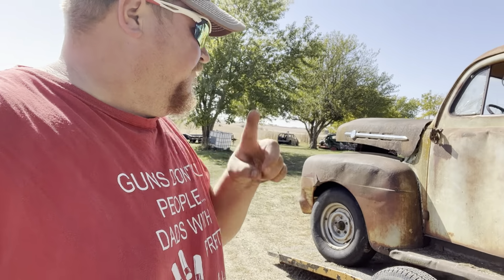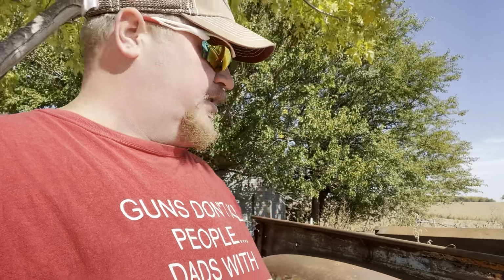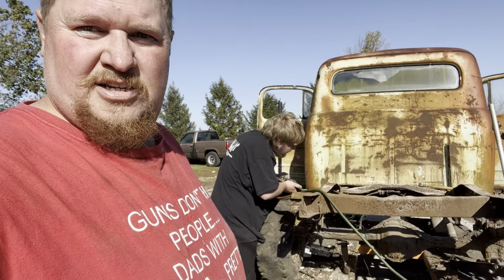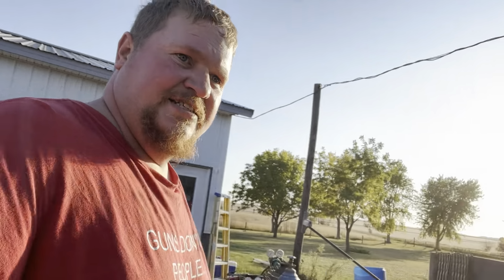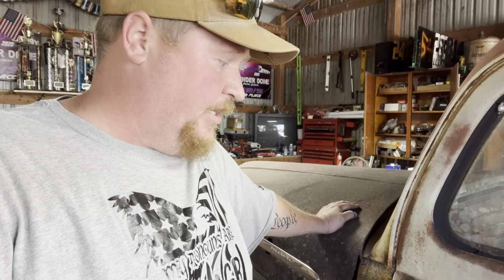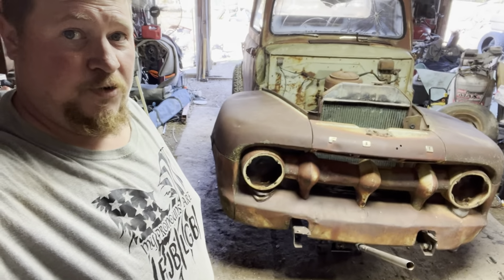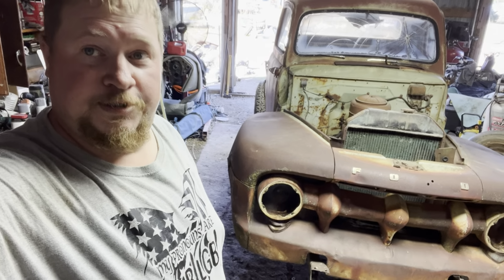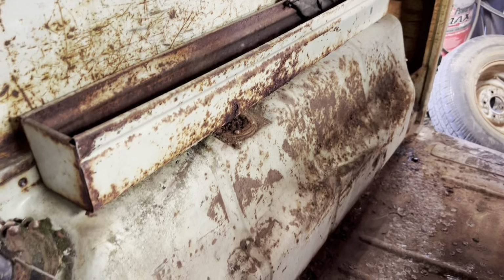1952 Ford Rat Rod (part 1)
Watch as I take this 1952 ford f100 pickup straight from the weeds and turn it into a one of a kind rat rod. Welcome to Big Red’s Garage